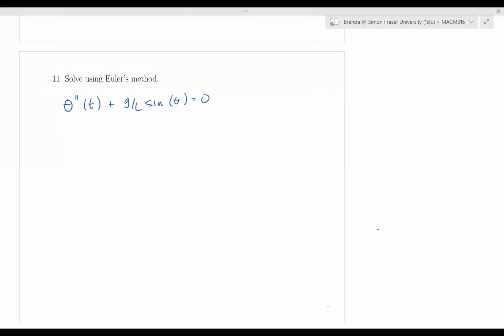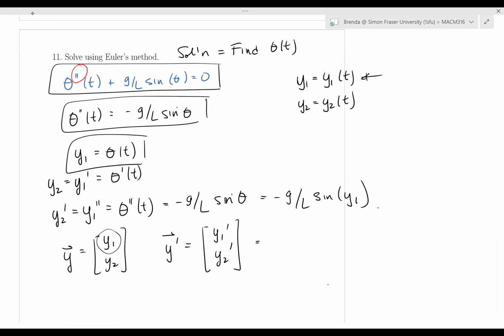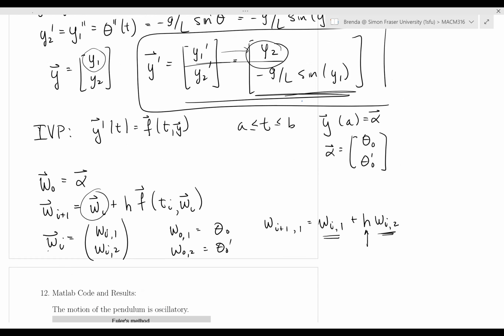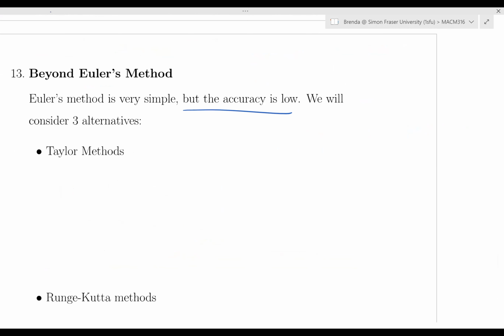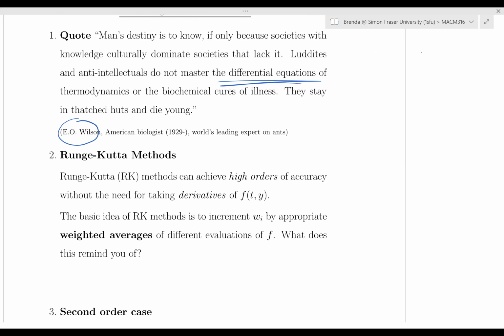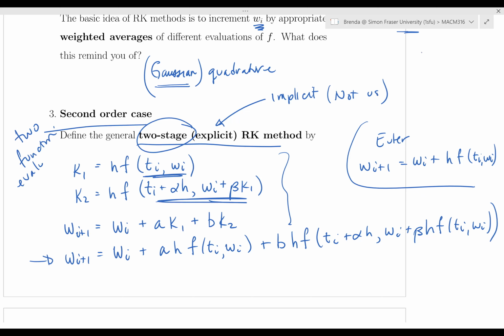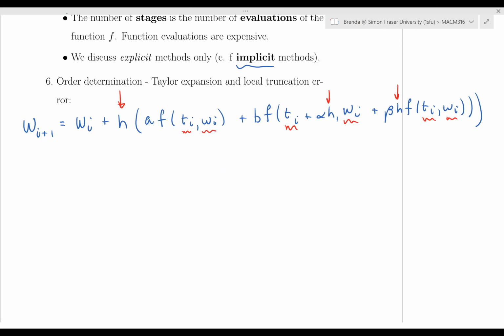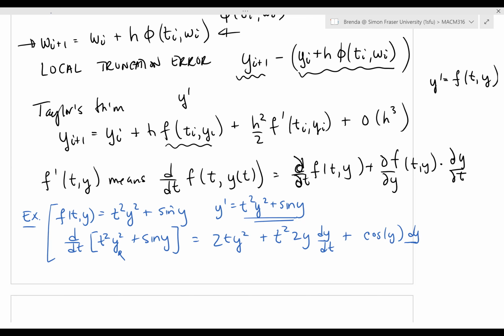316 lecture Nov 23 2022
MACM 316 Class lecture for Nov. 23 2022